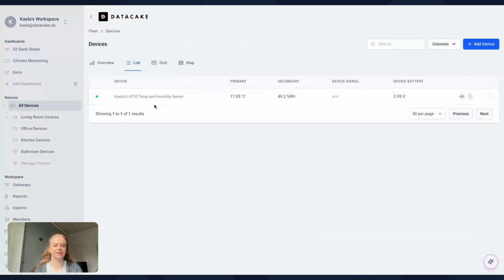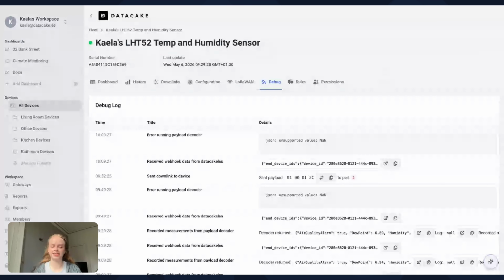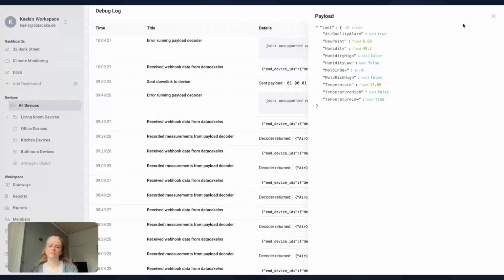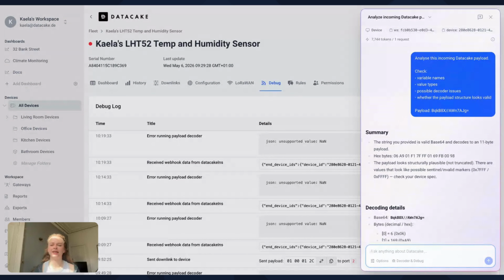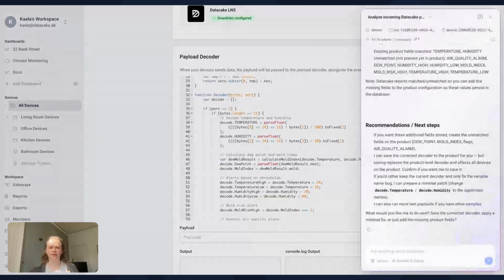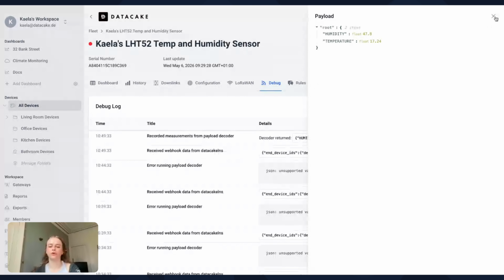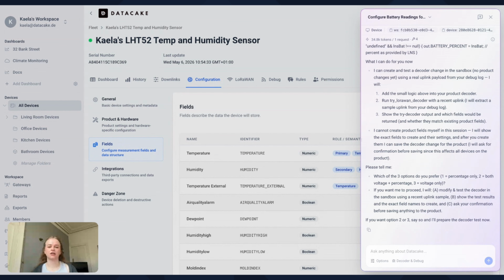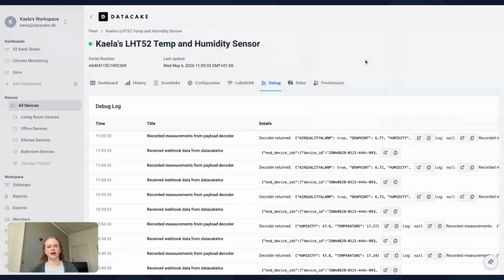Datacake AI Assistant: Troubleshooting Decoders & Debug Logs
Troubleshooting payload decoders can be frustrating…

Especially when fields don’t update, values return undefined, or rules stop triggering correctly.

In this video, we show how to use the new Datacake AI Assistant to troubleshoot:

🔍 Incoming payloads
⚙️ Payload decoders
📄 Debug logs
🚨 Field mismatches & undefined values

we walk through how Datacake AI Assistant can help you analyze payloads, compare decoder logic, and identify common mistakes faster.

Less debugging. Faster fixes. Smarter IoT workflows. 🤖